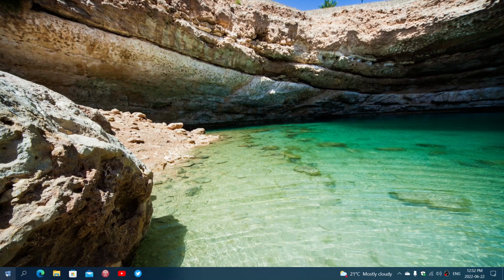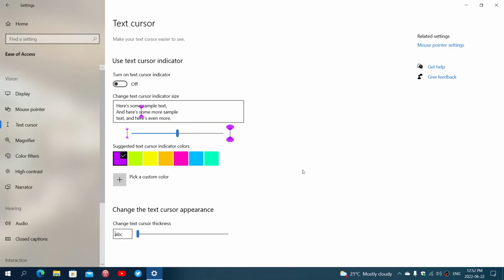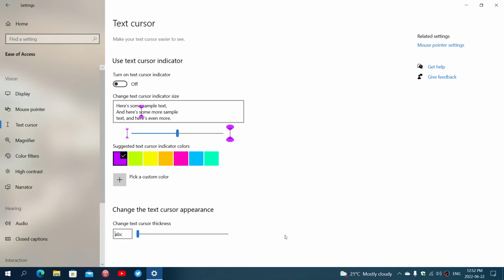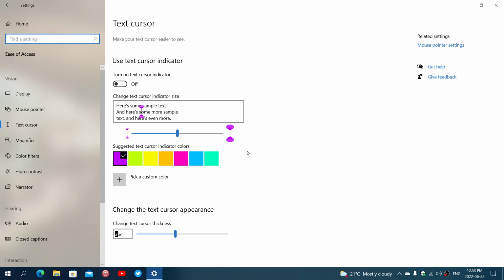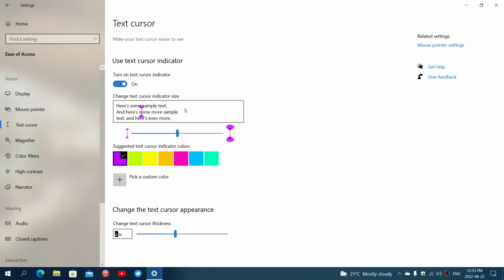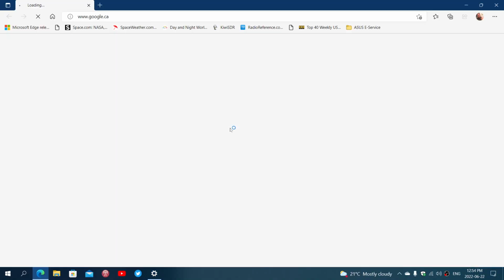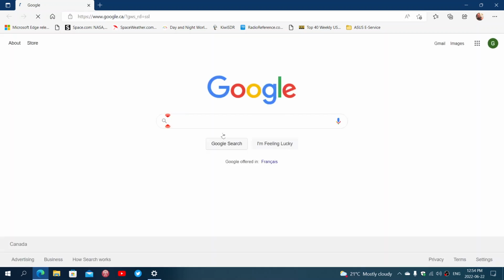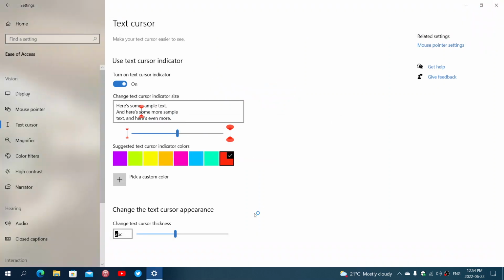Windows 10 Ease of Access Cursor thickness and indicator color and size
In Windows 10 changing the size and thickness of the text cursor can help with visual impairment